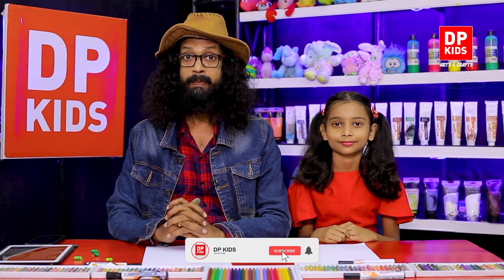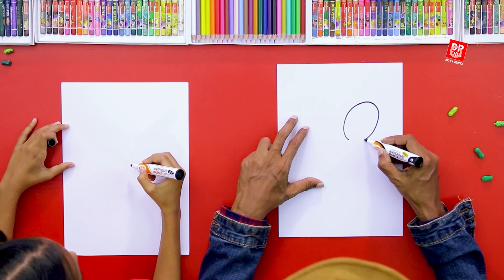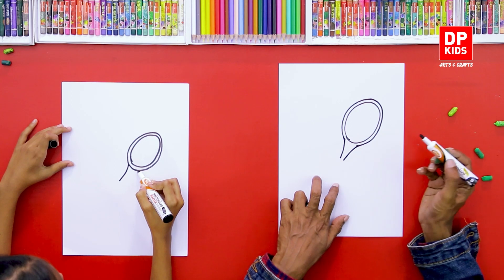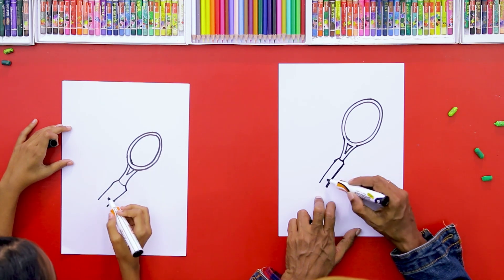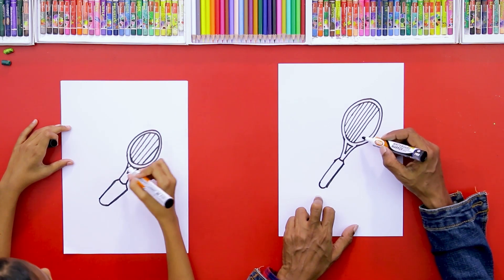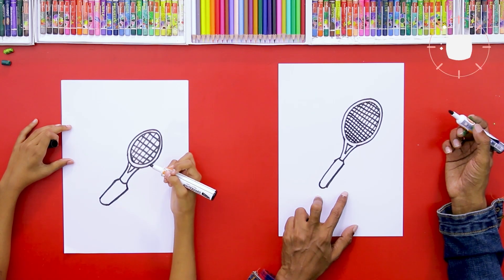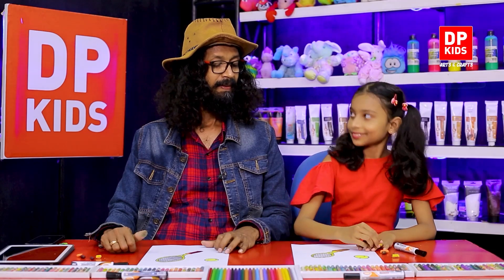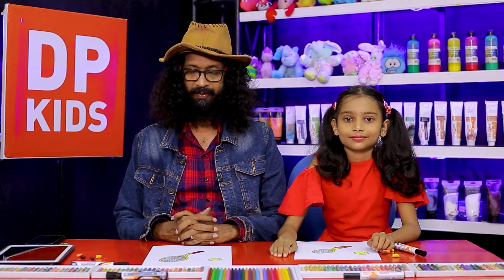Let's draw a Tennis Racket | DP KIDS | ARTS | ENGLISH | 566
▶️ In this video we will see how to draw a Tennis Racket
Introduction - 0:00
Let's draw a Cartoon Tennis Racket  -  2 : 10